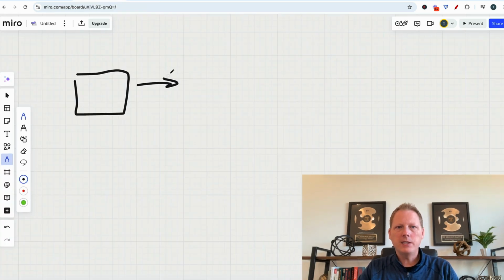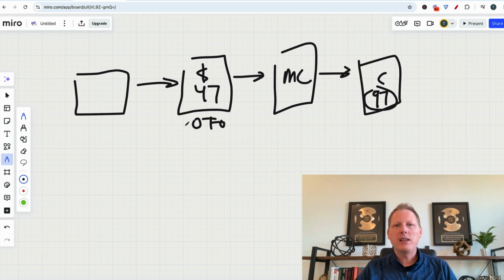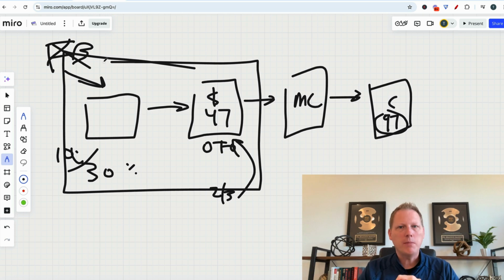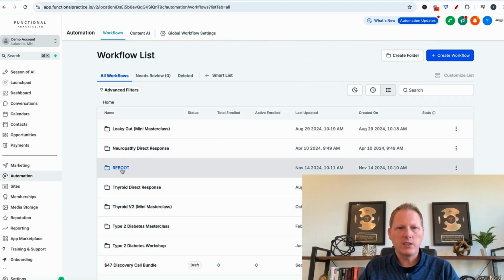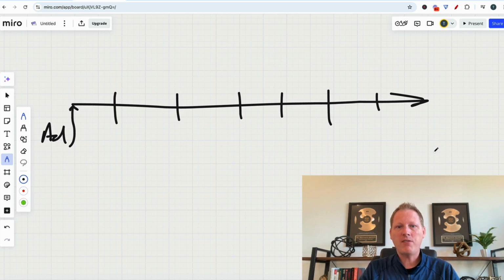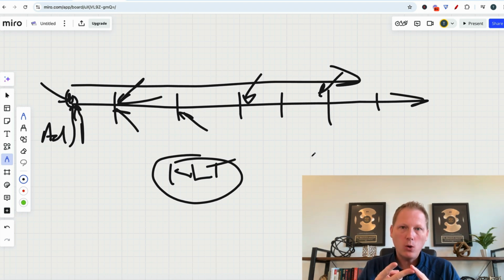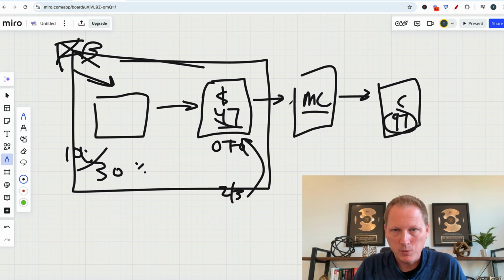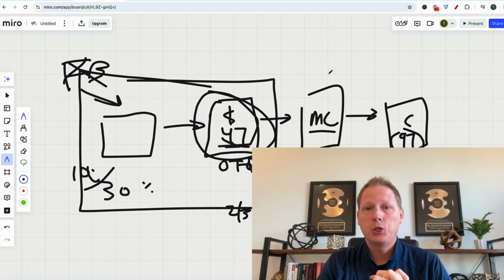Fastest & Most Effective Way To Fill Your FM New Patient Calendar!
In this video I'm going over the fastest & most effective way to fill a FM calendar with new patients who need your help!

Be Well,

Dr. Mannie